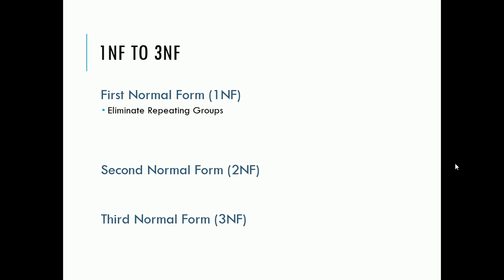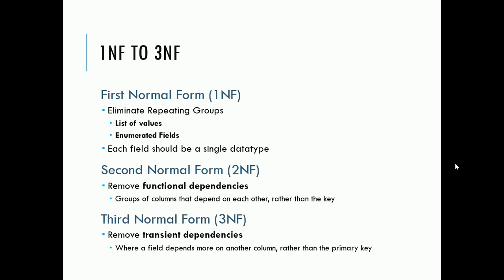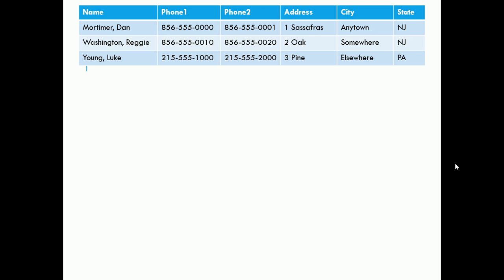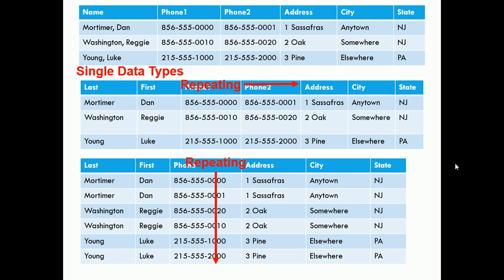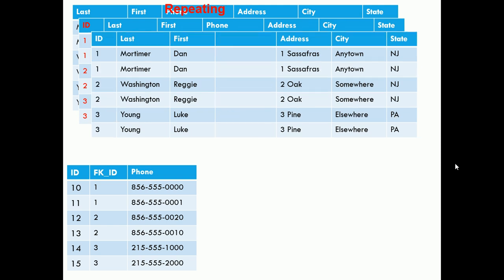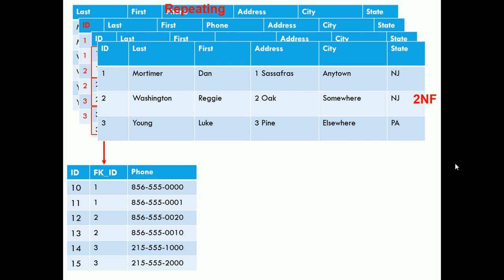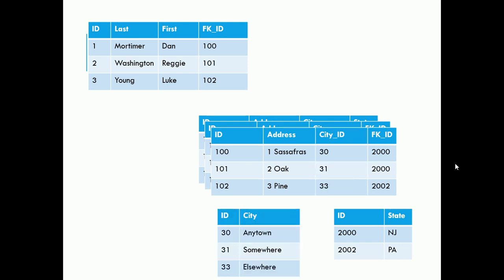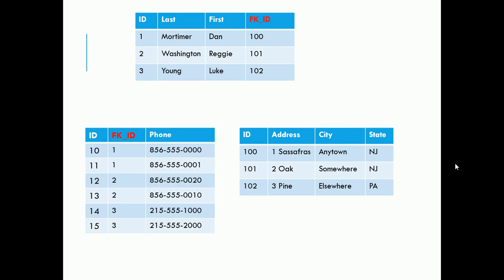INFO 365 3C Normalization the Easy Way